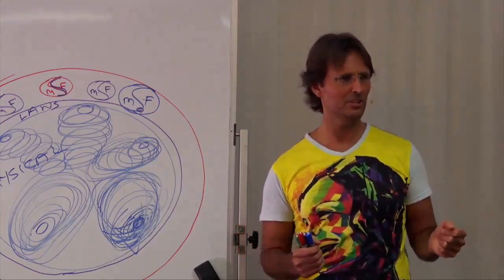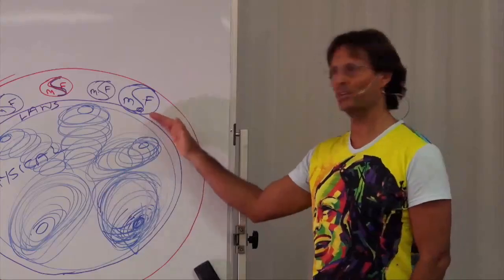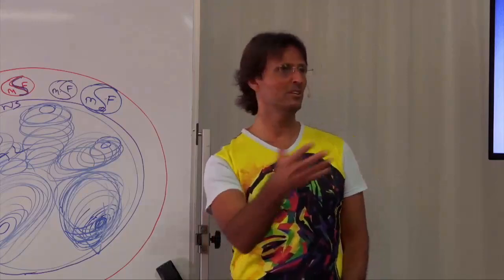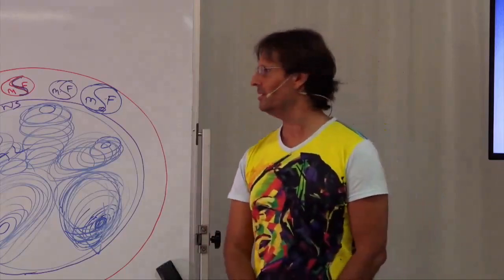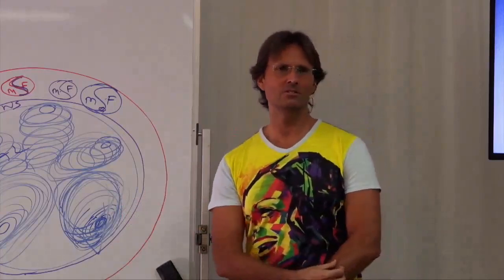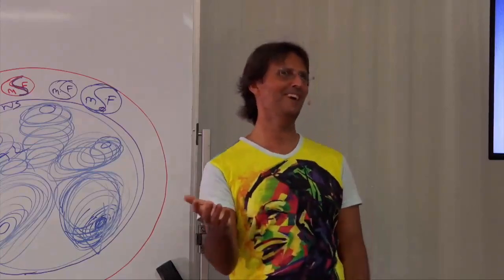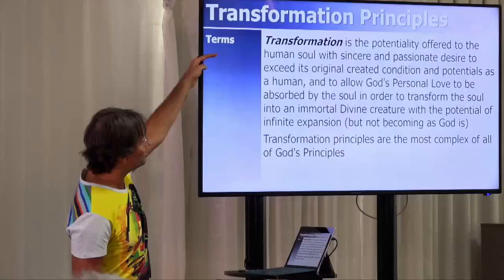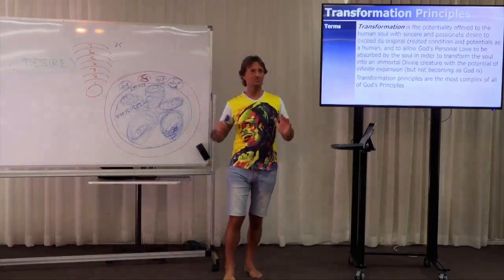When Is the Soul’s Awareness and Incarnation Fully Complete? Transition Between 6th and 7th Sphere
FULL ORIGINAL:
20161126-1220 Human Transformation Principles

Cut:
10m09s - 13m49s